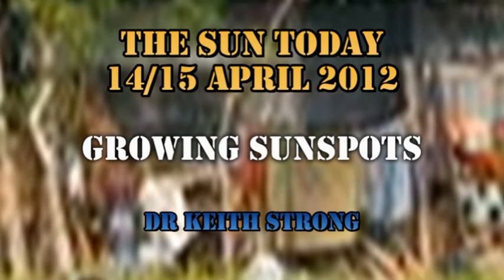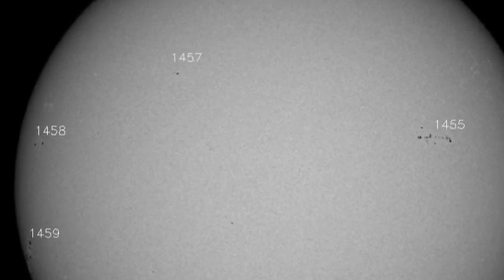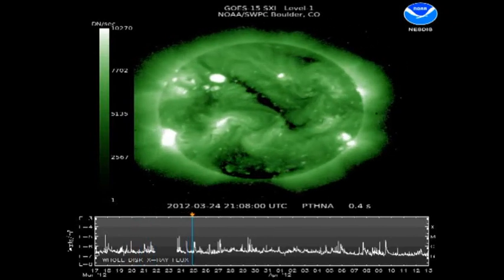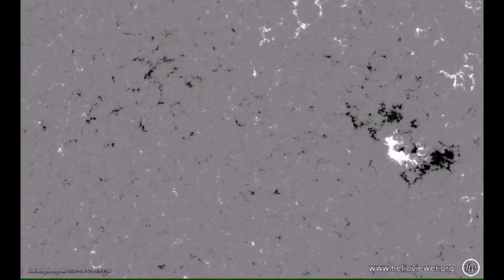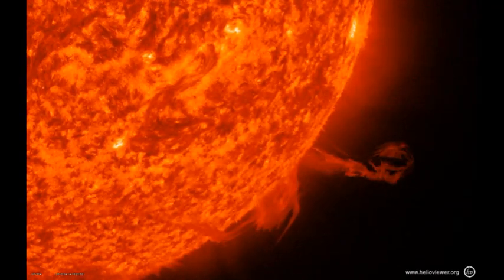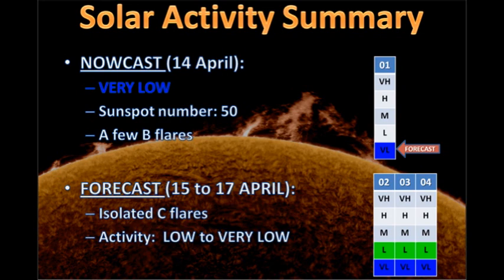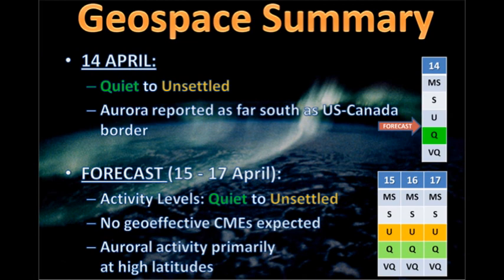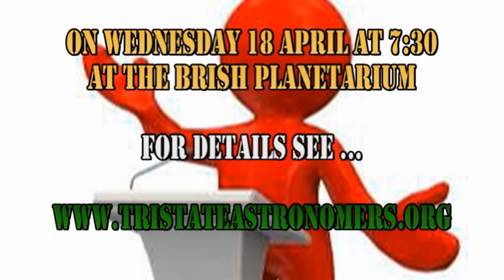THE SUN TODAY: 14 APRIL 2012 - GROWING SPOTS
WHAT IS HAPPENING ON THE SUN TODAY? (FULL SCREEN!)
GROWING SUNSPOTS